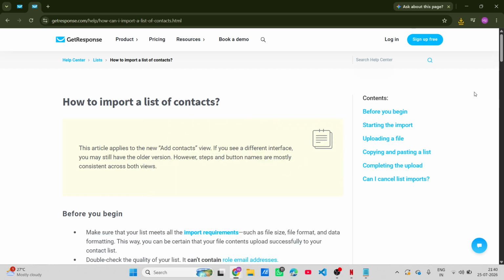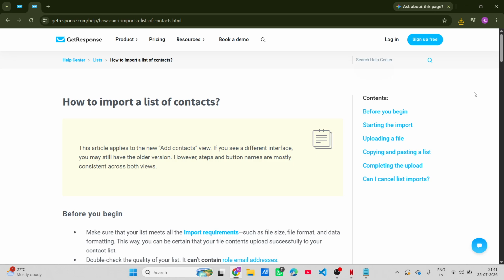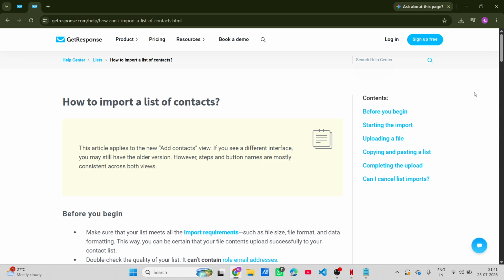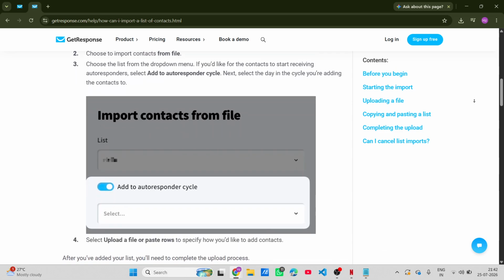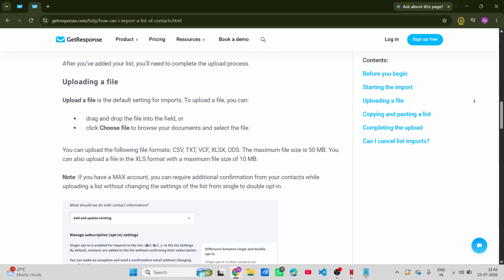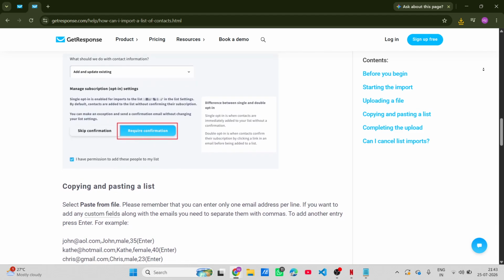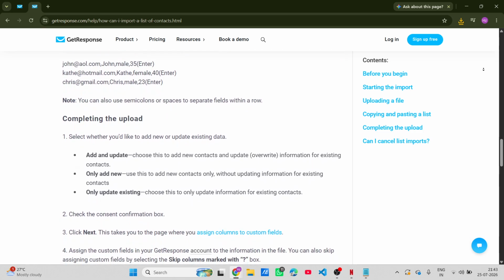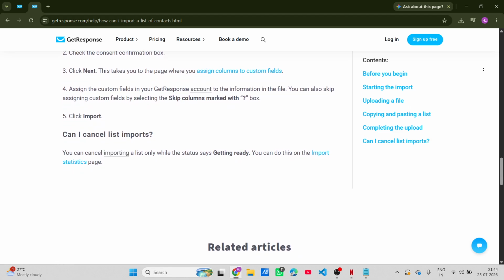How to Import List into GetResponse (Step By Step) (2026 Guide)